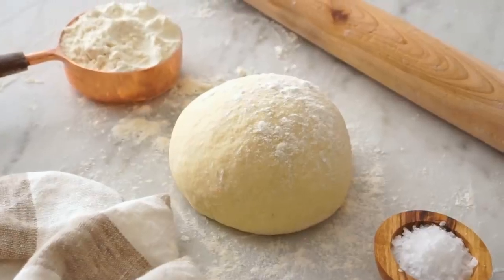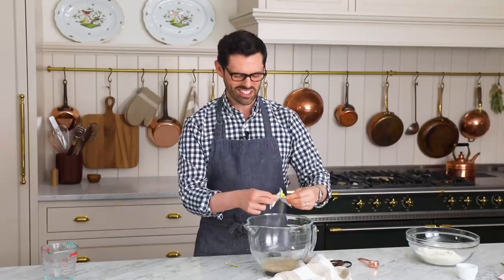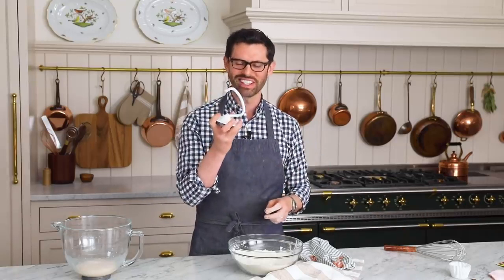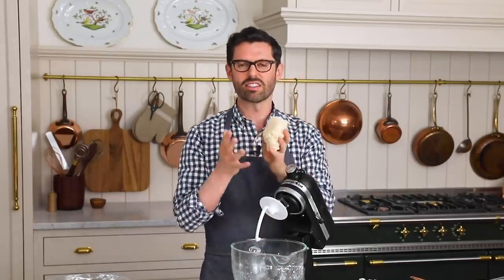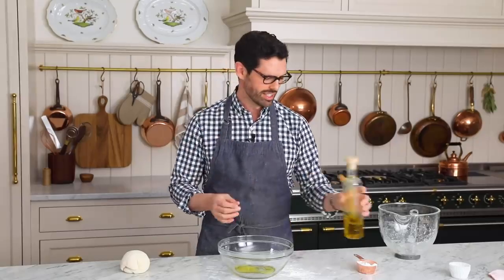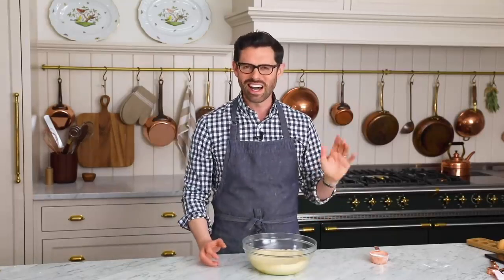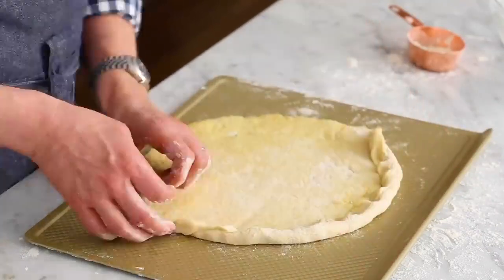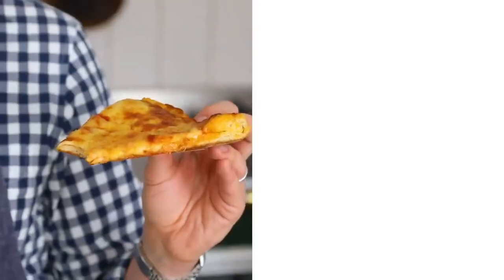Pizza Dough Recipe